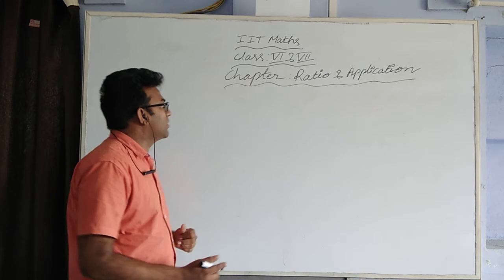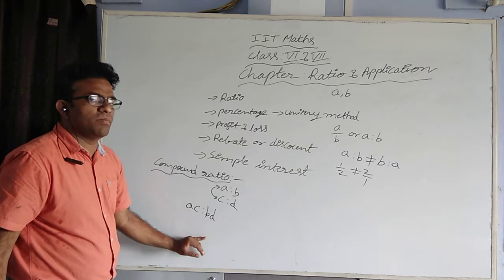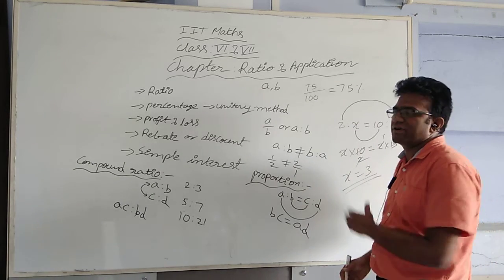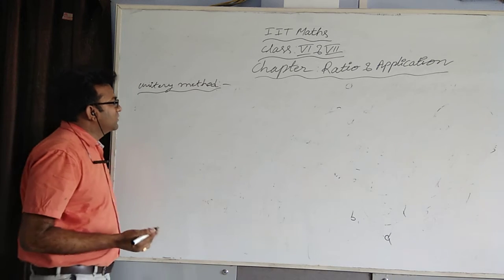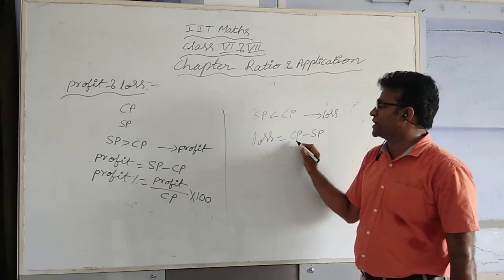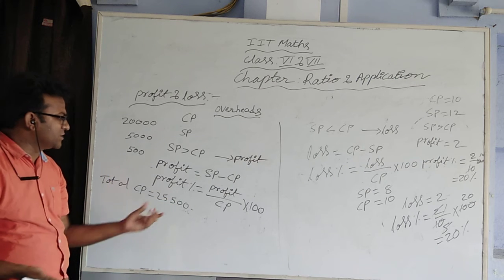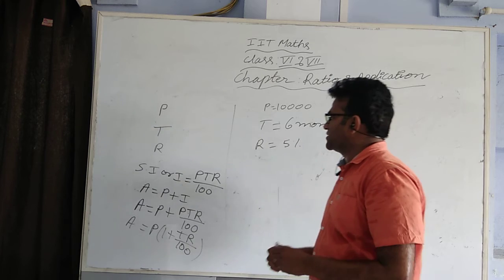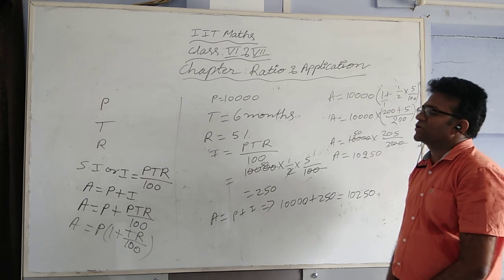6TH & 7TH STD Academy, ratio & proportion